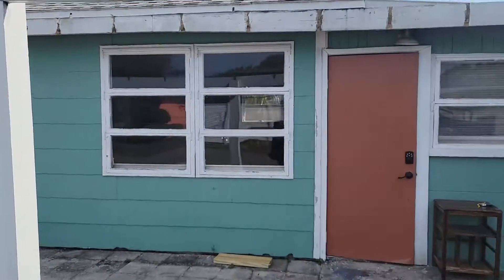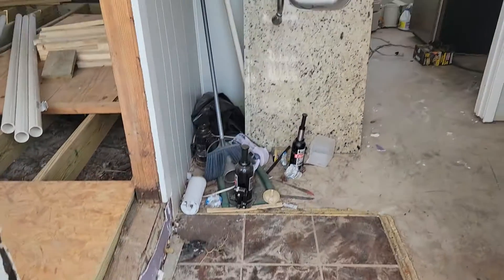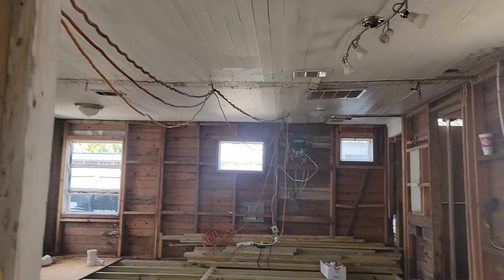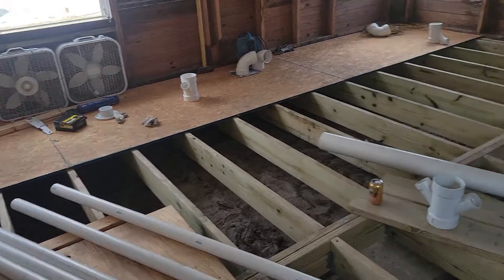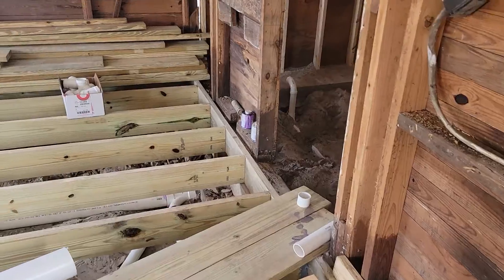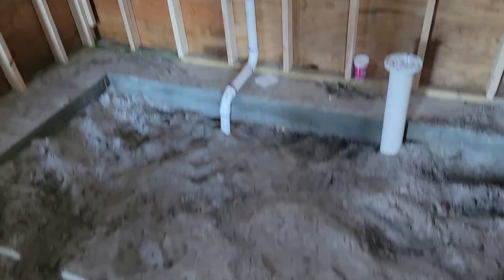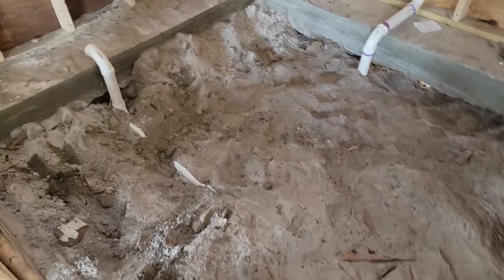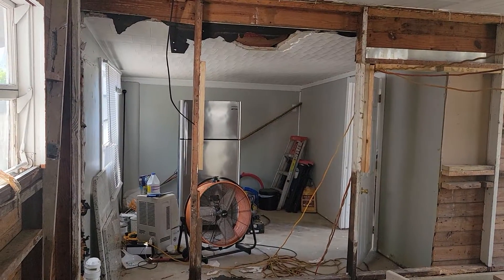Laguna Beach House - June 24 2022 update